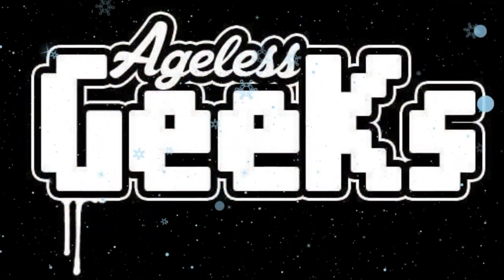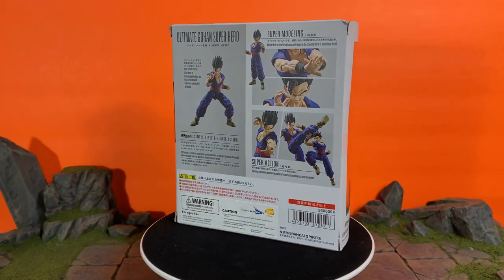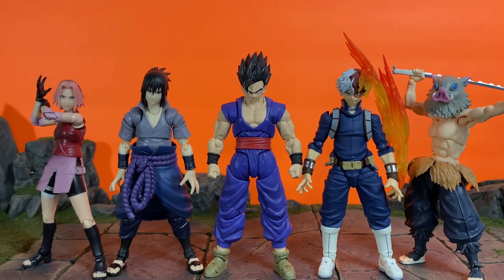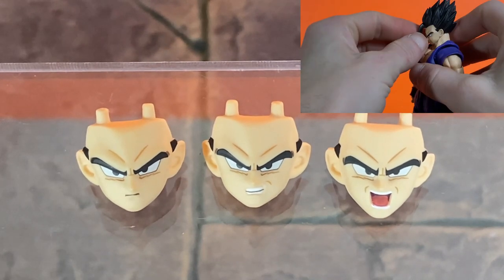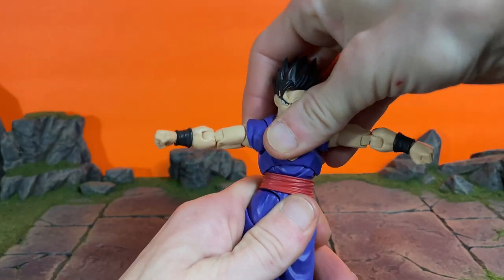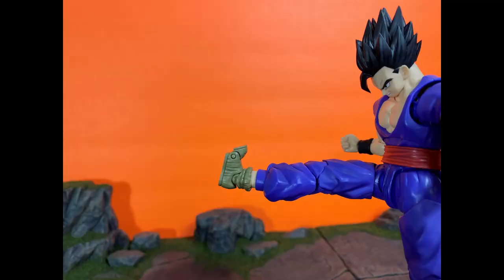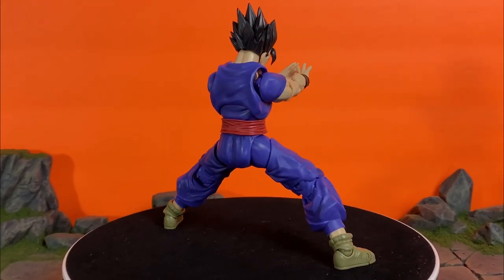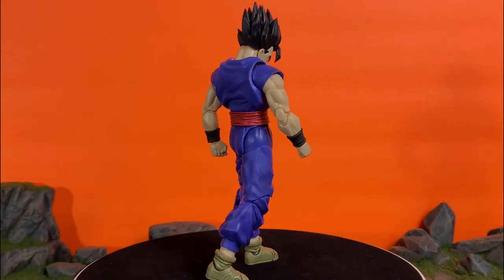SH Figuarts Dragon Ball Super Superhero Movie SON GOHAN Action Figure Review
Whats going on everybody?? Today we are taking a look at the SH Figuarts DBS Superhero Movie Son Gohano lets see how the figure turned out. Hope you enjoy the video.

Heres My Link Tree Link to our podcast on Spotify

If you're interested in custom cloth wired capes you can either visit our etsy page

You can buy figures at👇

This is the new agelessgeeks FB group where can deal directly with the owner so be sure to join Instagram- AgeleesGeeks and their FB page/page